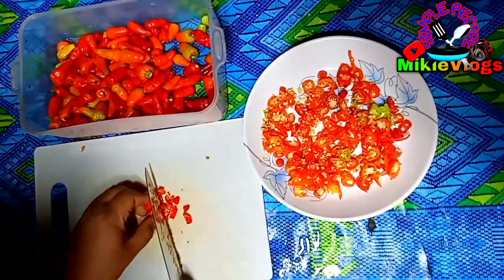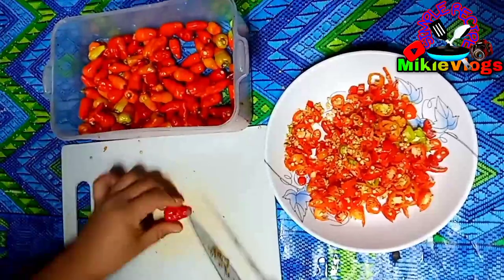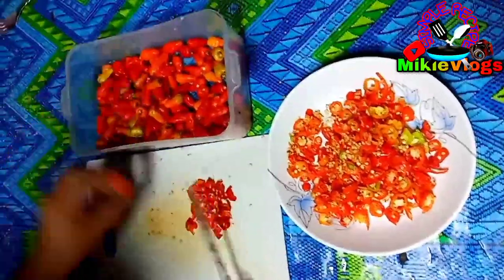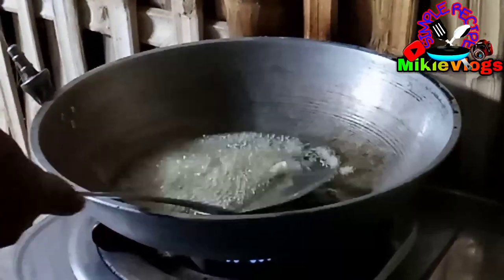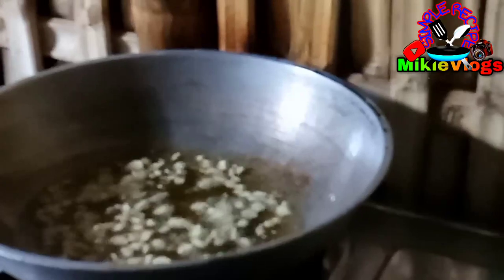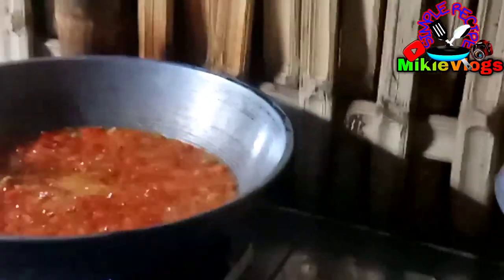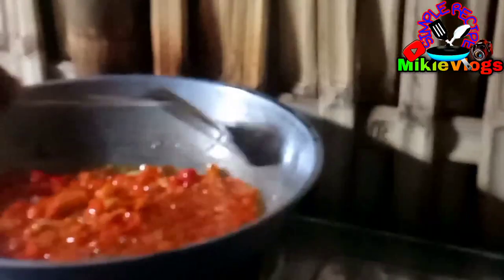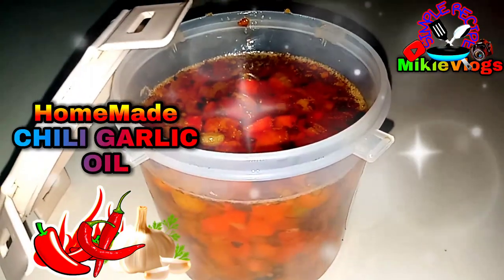HOMEMADE CHILI GARLIC OIL! How to make CHILI GARLIC OIL! DIY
HomeMade chili garlic oil!
How to cook chili garlic oil in simple ways!

Suggest food that I'm Going to mukbang or any challenges and prank 😊
Maraming salamat po sa walang sawa ninyong pagsuporta!